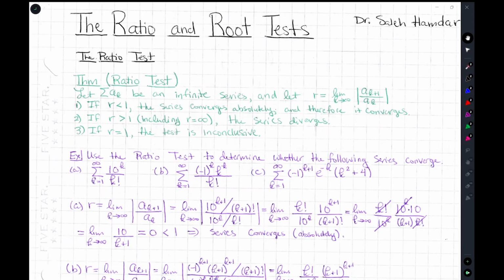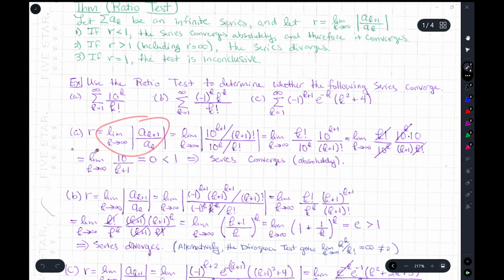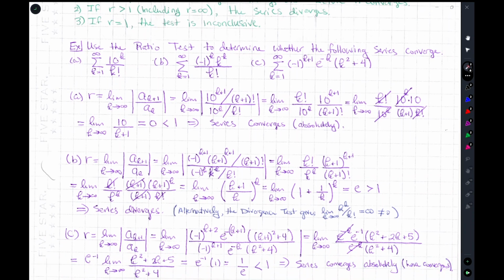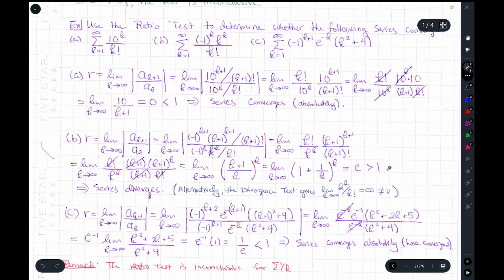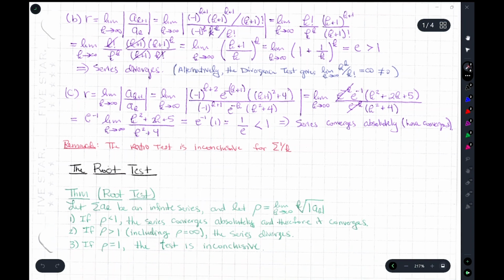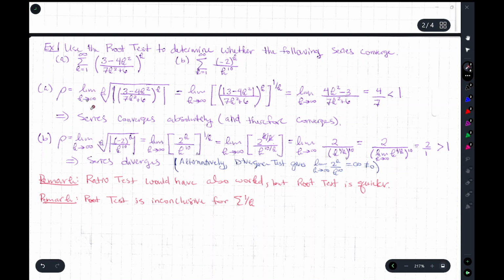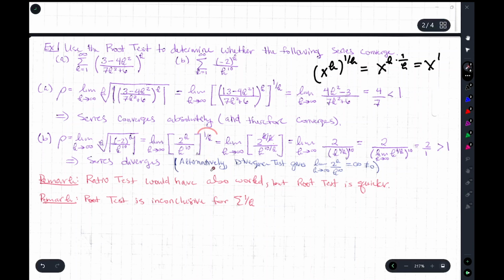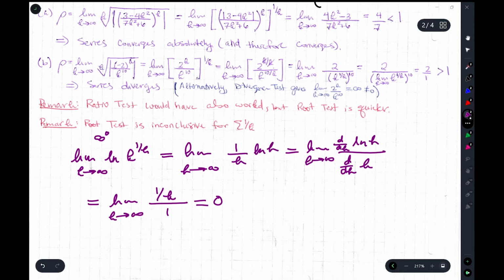Calculus II E50 The Ratio and Root Tests